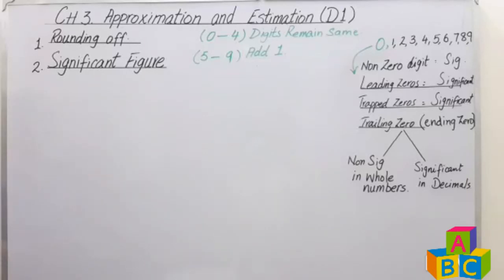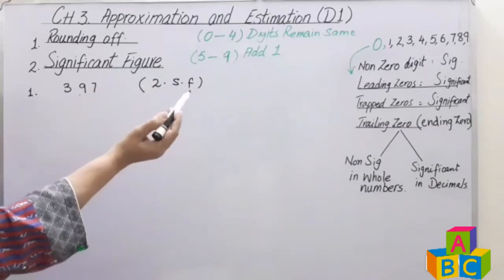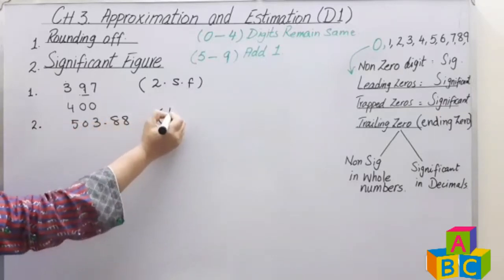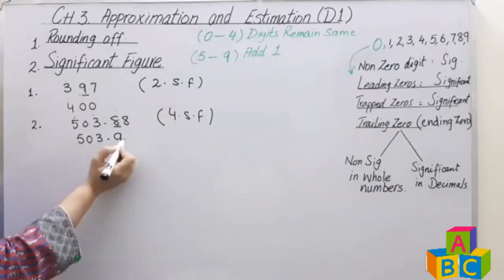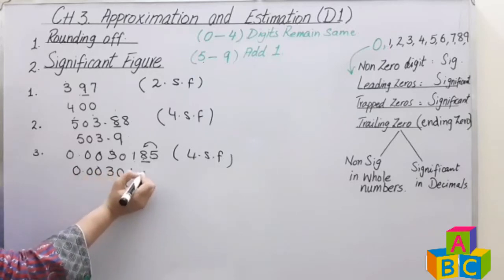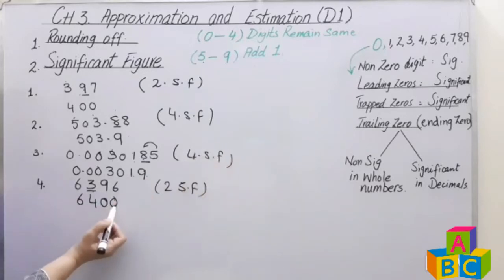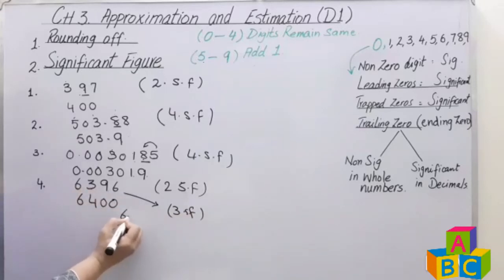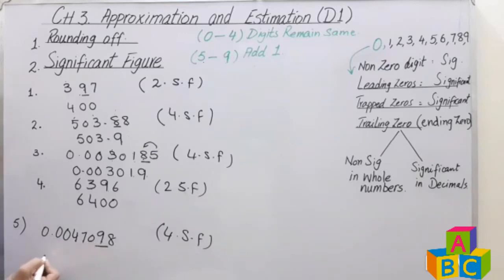Significant Figures (part 2)